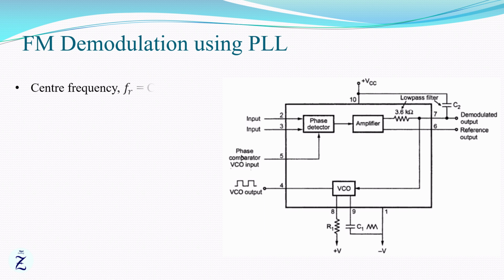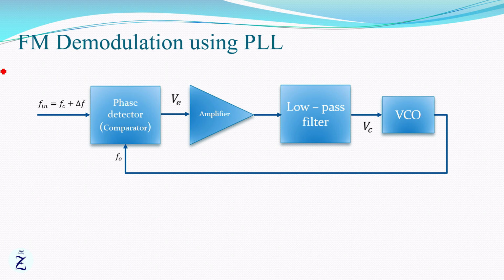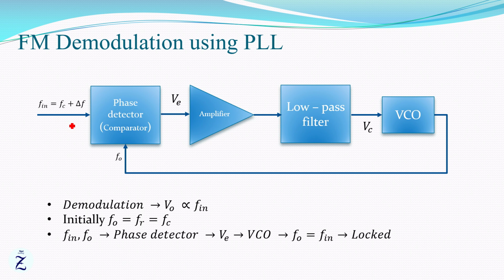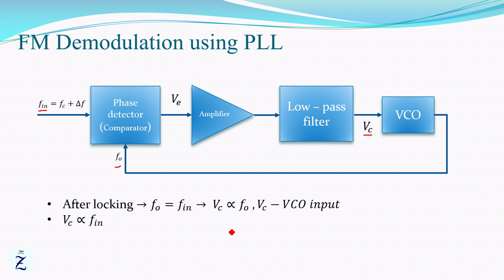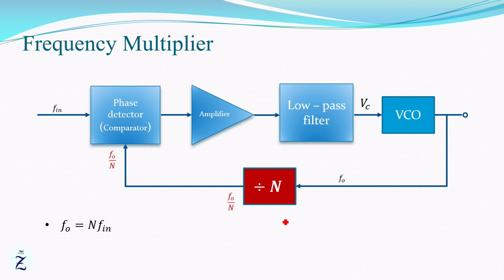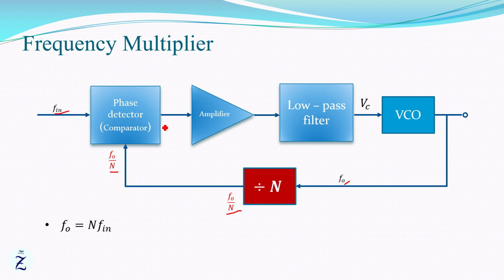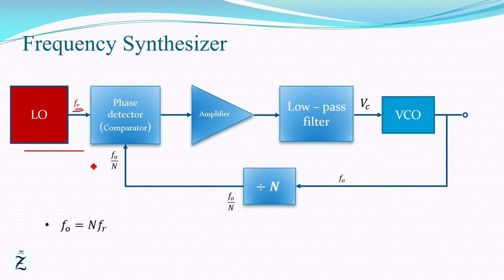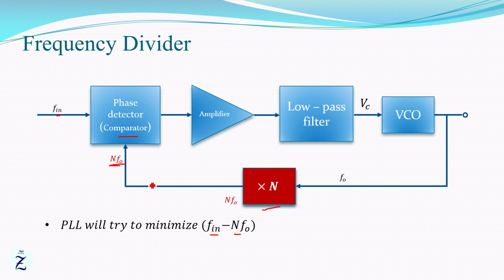EC204 - Module 5 - L12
Applications of PLL
FM Detection and Frequency multiplier, synthesizer and divider